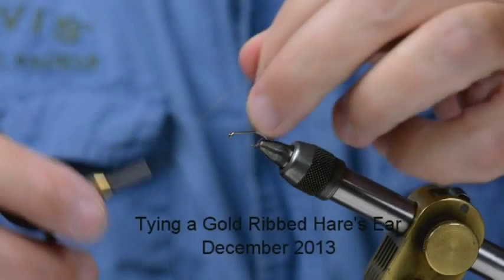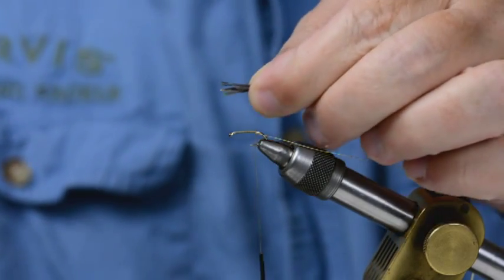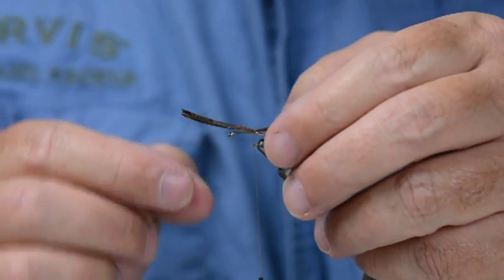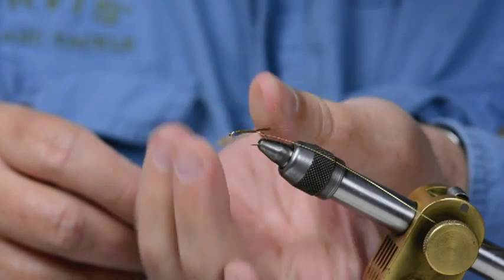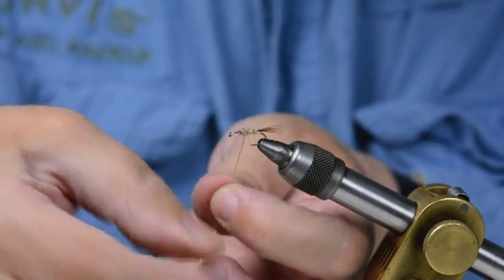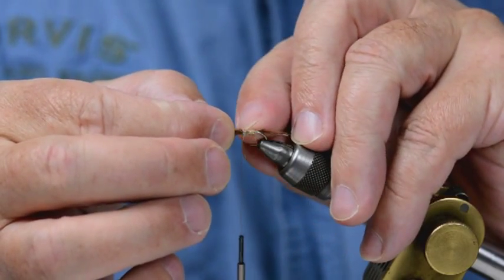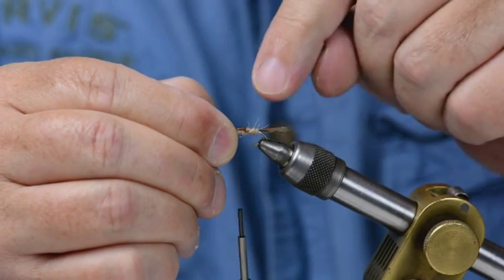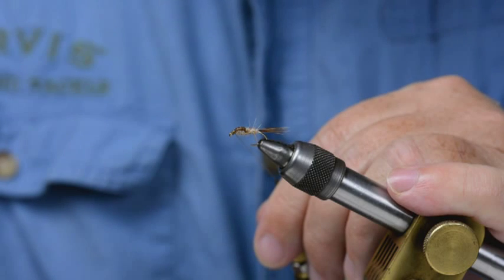Tying a Gold Ribbed Hare's Ear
Magnus Angus, Fly Fishing & Fly Tying magazine's judge for the Fly Tying League 2013-14 competition, shows how to tie a basic version of the Gold Ribbed Hare's Ear. This fly is the first in our 'simple ties' series, which form the entry fly to our new competition for novices.